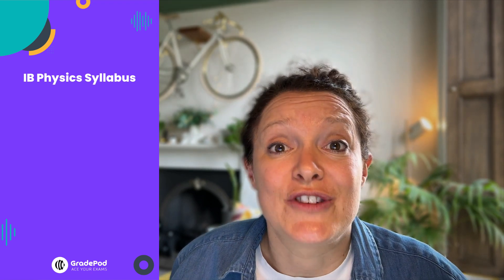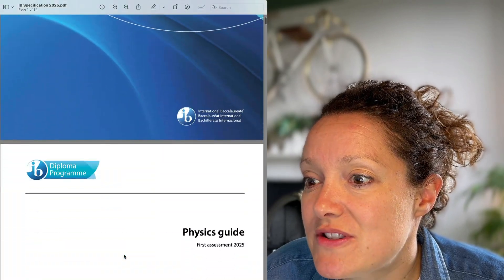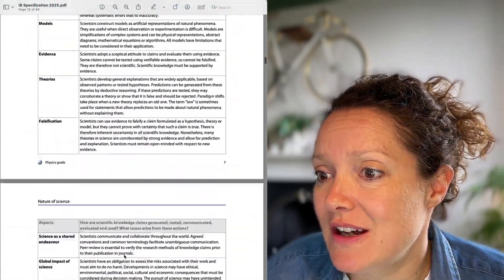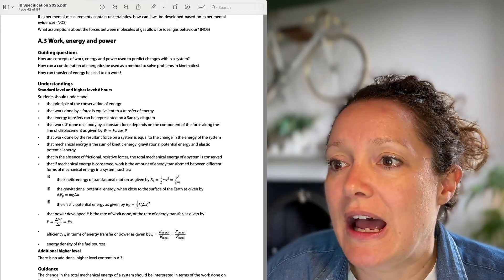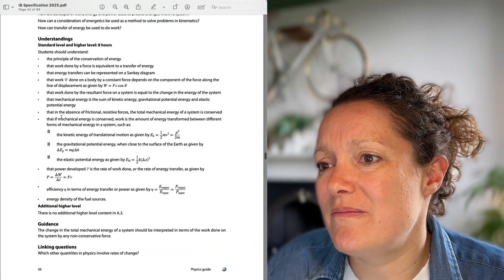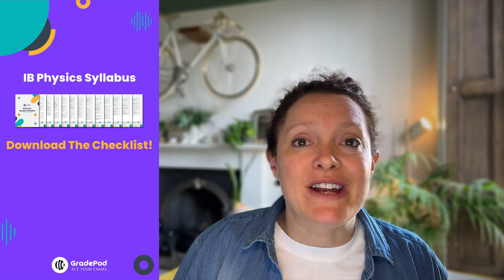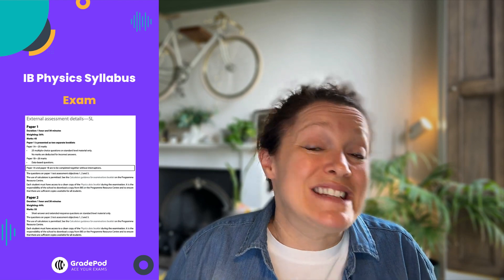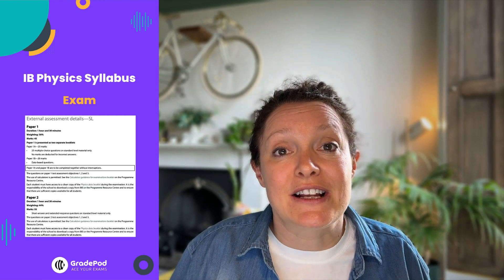Simplifying the 2025 IB Physics Syllabus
In this episode, Sally Weatherly, our Chief Physics Tutor, breaks down the complexities of the new IB Physics syllabus. Struggling to make sense of the IB Physics Guide? Sally’s got you covered with a simplified learning objectives checklist to streamline your prep and ensure you focus on what truly matters for your exams.

- The structure of the new IB Physics syllabus and its five main themes
- How to prioritise topics based on allocated teaching hours
- The details of continuous practical work and essential skills development
- The breakdown of exam structures for both SL and HL students
- The importance of the scientific investigation in your final grade

Don’t let the intimidating syllabus get in the way of your success. Watch the video and unlock the secrets to mastering your IB Physics course.

For more personalised support, consider enrolling in GradePod's TrIBe Physics program, where you’ll have direct access to Sally for expert guidance.